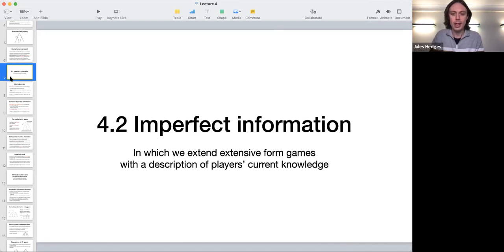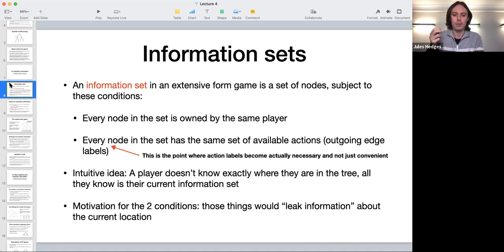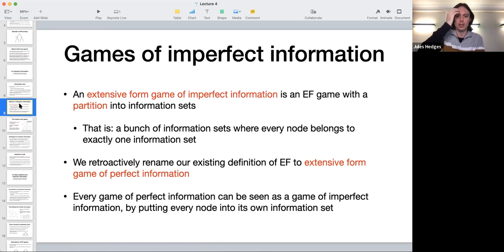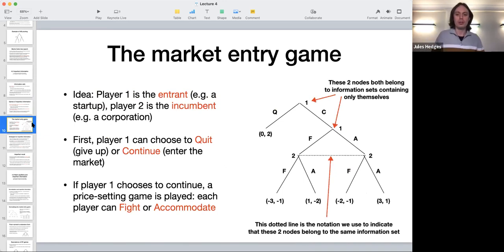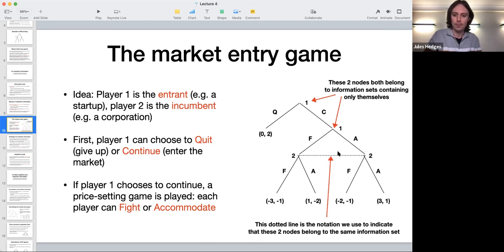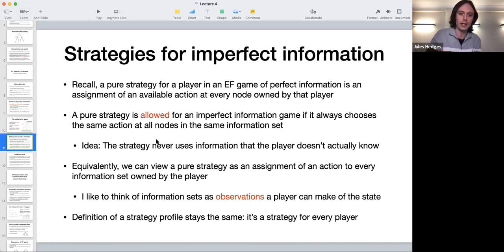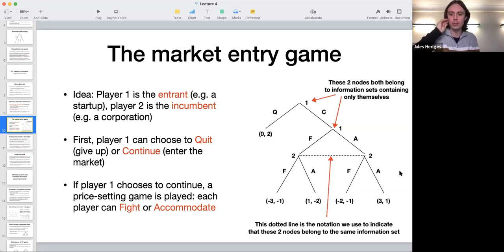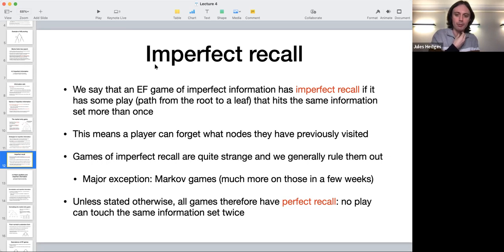CS825 lecture 4.2 - Imperfect information